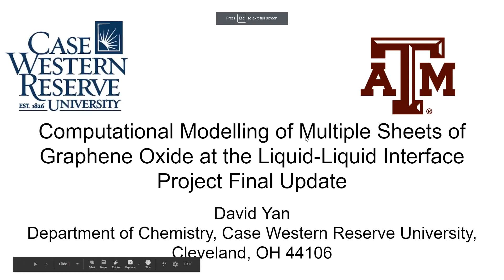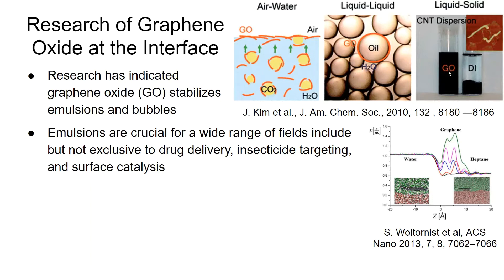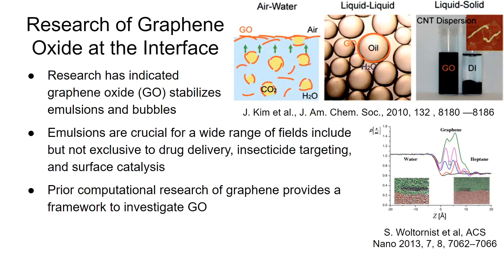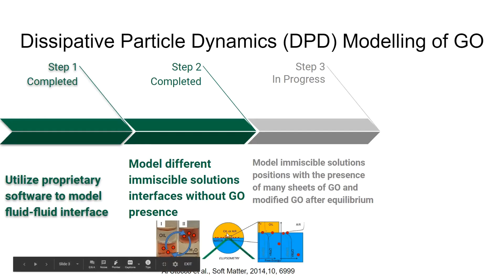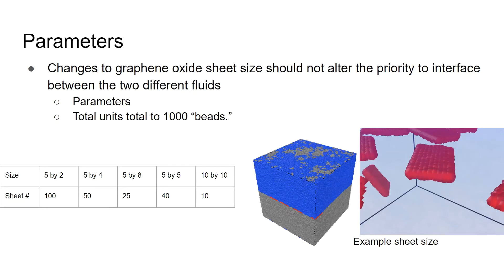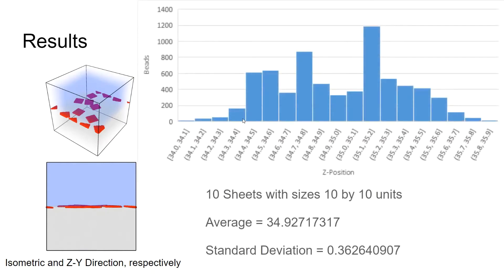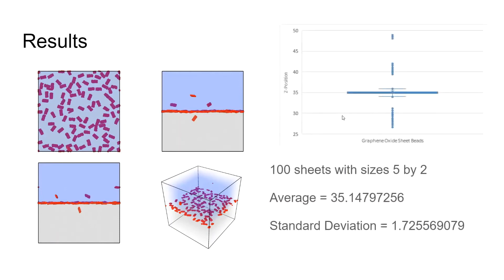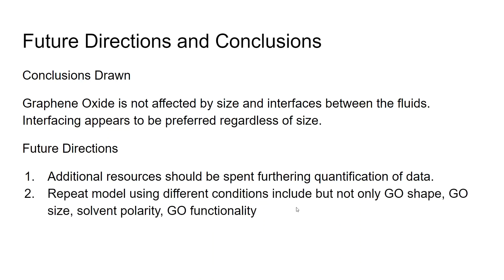YAN DAVID Third Project Update Final Version